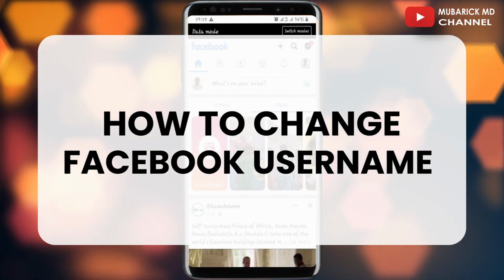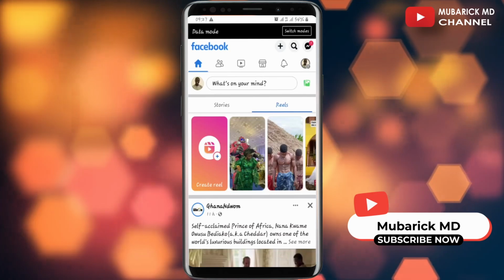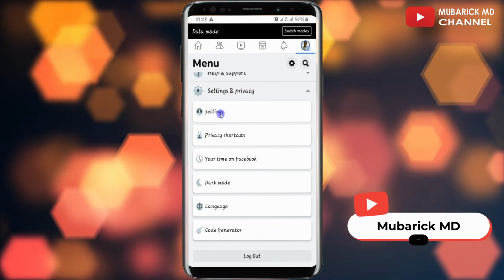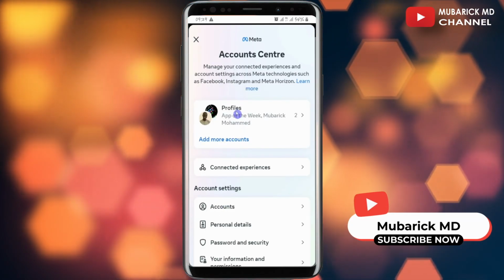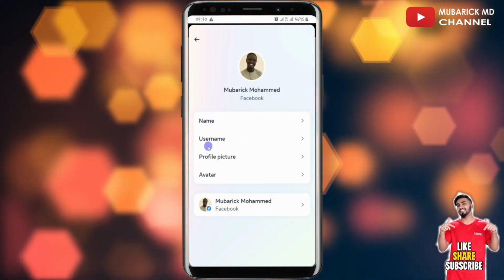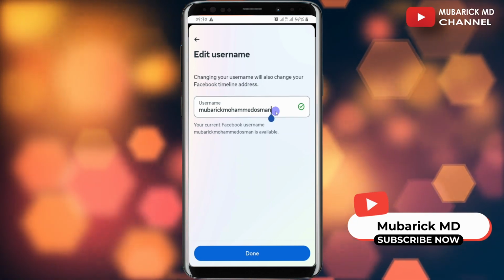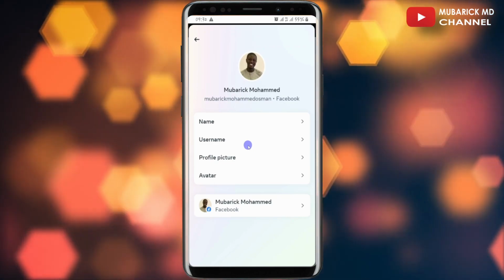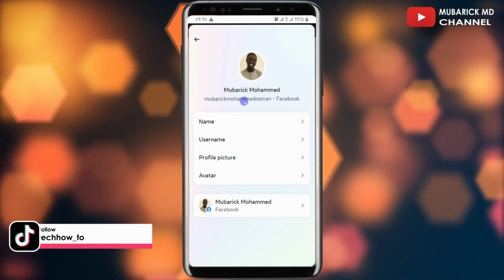How to Change USERNAME on Facebook - Full Guide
Learn How to Change your Facebook Username easily.

In this step-by-step video guide, we'll walk you through the entire process of updating your Facebook username in just a few simple clicks. Whether you want to personalize your profile URL or switch to a new username for any reason, we've got you covered. Our user-friendly instructions will work on both the Facebook app and website, ensuring a smooth experience regardless of your device. Don't miss out on this valuable tutorial to customize your Facebook presence and make it uniquely yours!